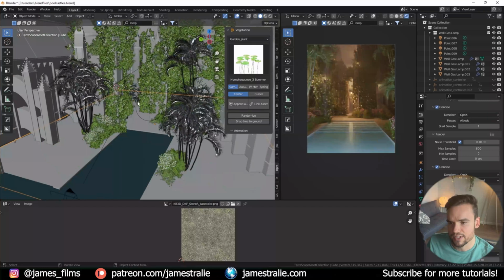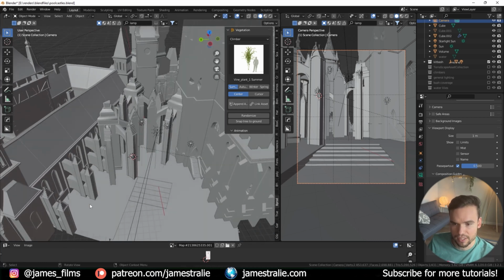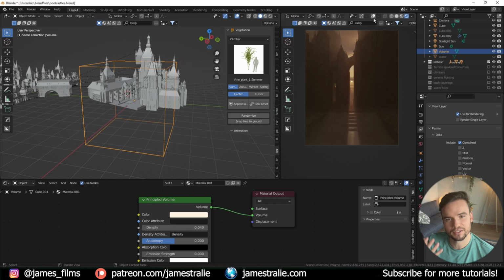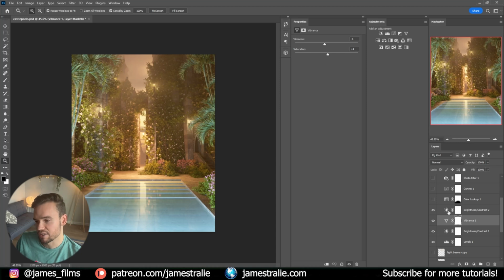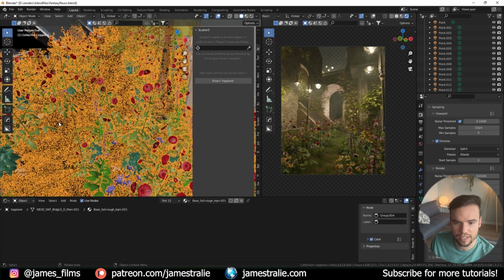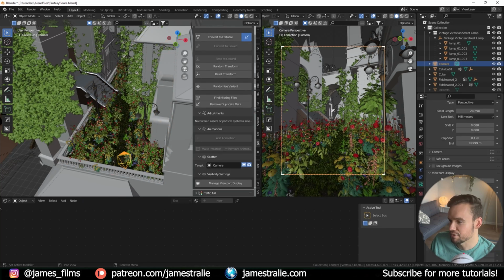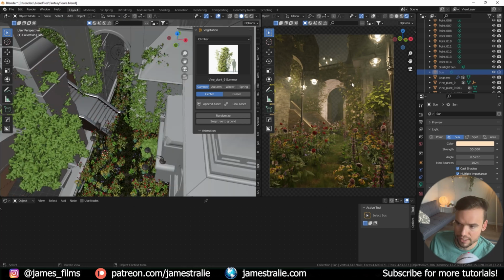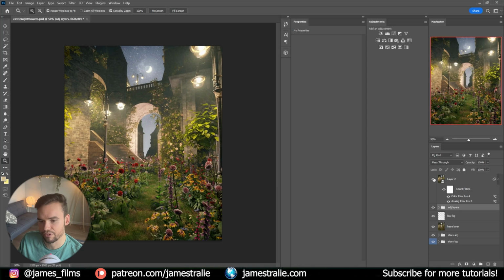Creating Photorealistic Environments FAST | Blender 3.2 Breakdown of 2 Renders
Here's how I created these two environments in Blender.